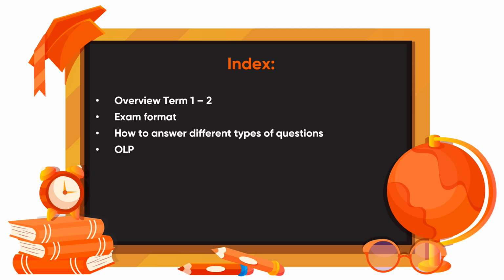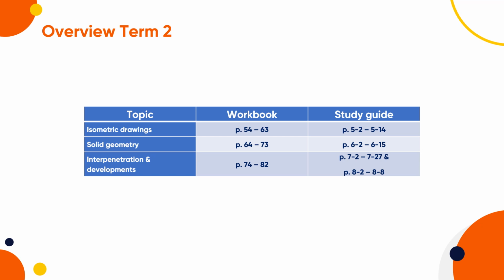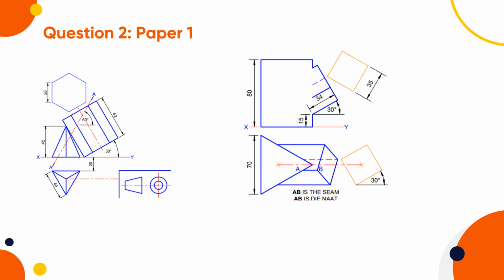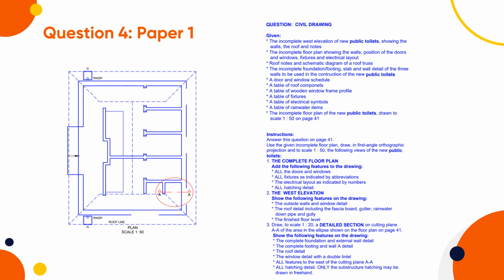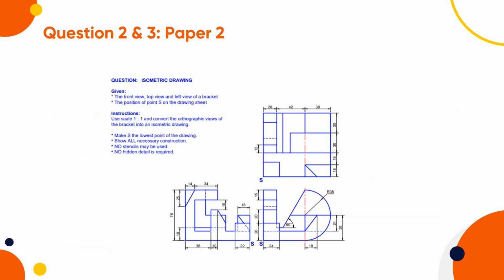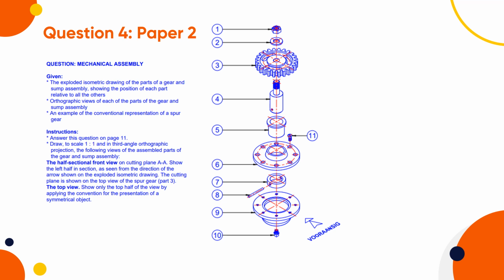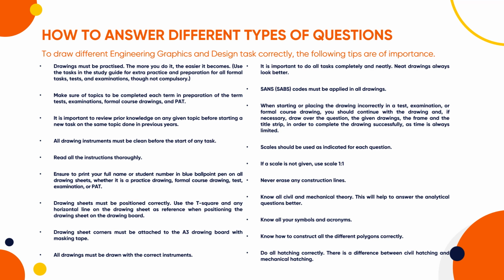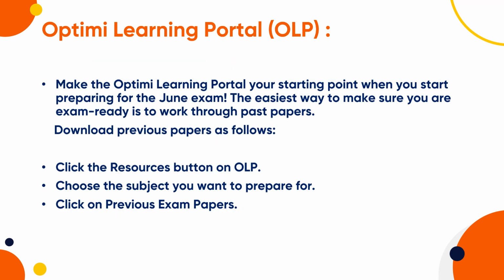Grade 12 Engineering Graphics and Design Task 4